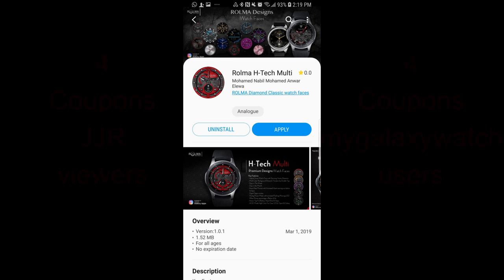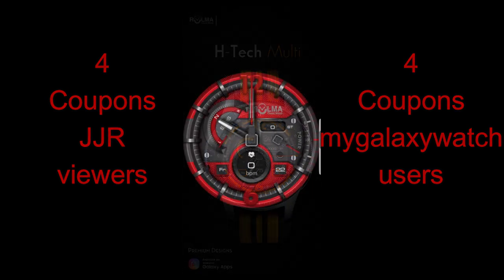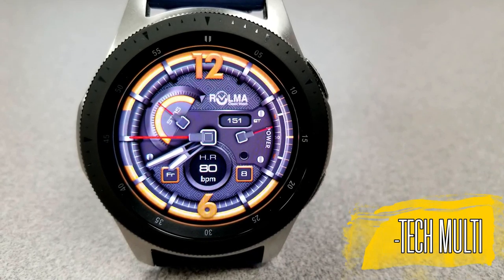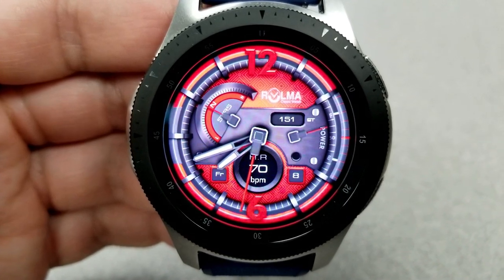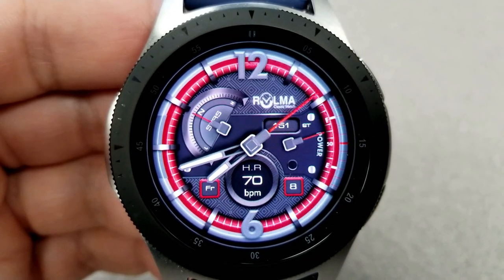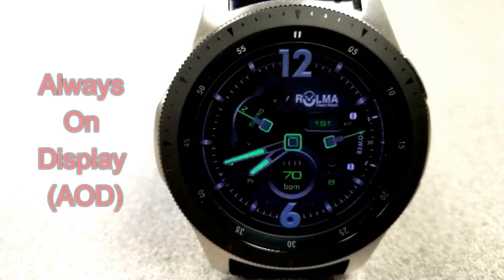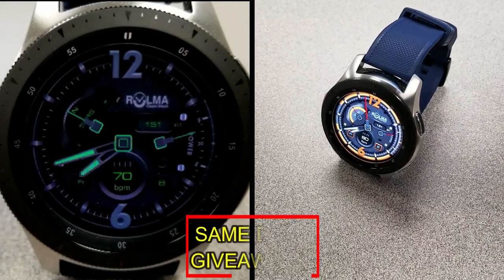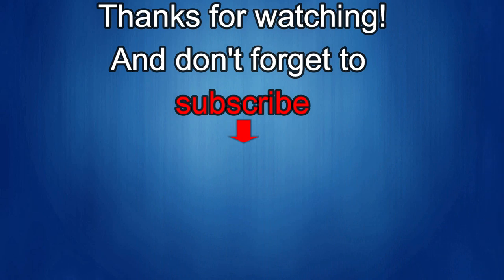Samsung Galaxy Watch/Gear Watch Face by Rolma - 8 Coupons to Giveaway! - Jibber Jab Reviews!